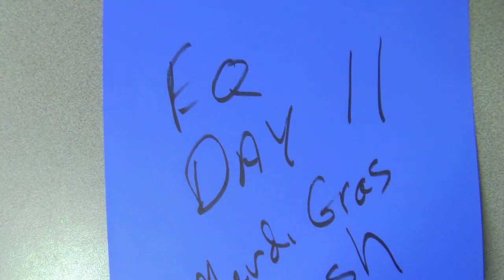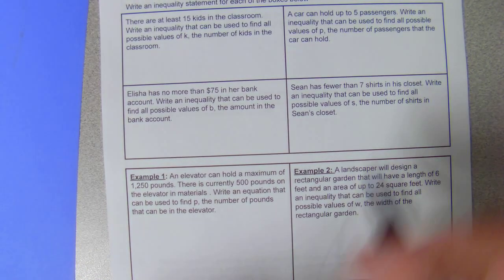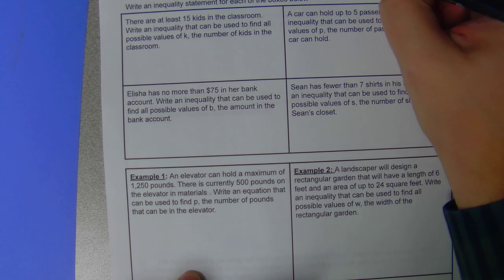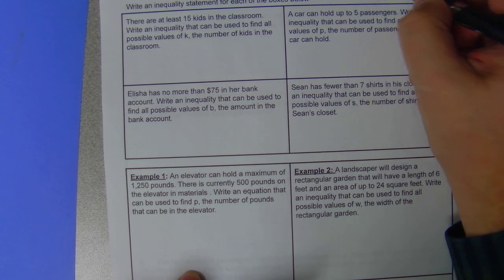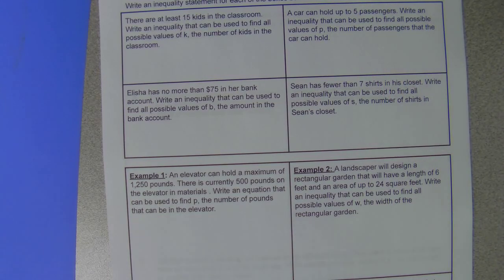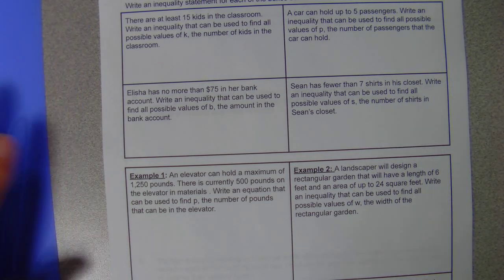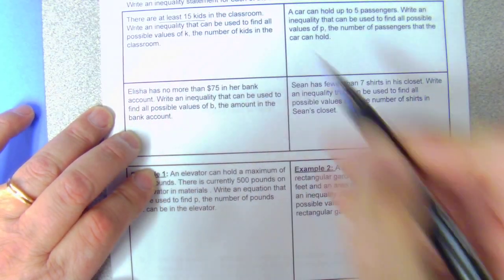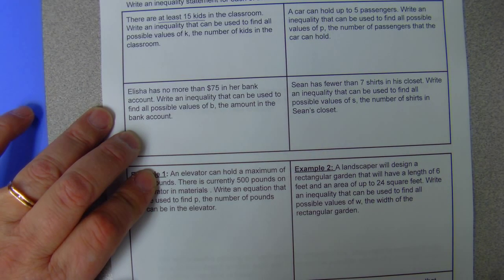Equal Day 11 Inequalities word problems